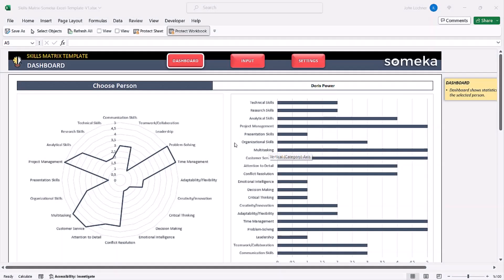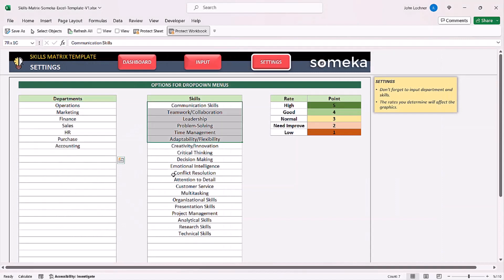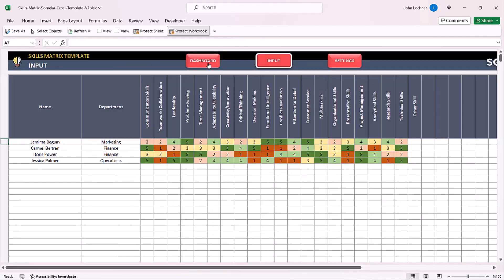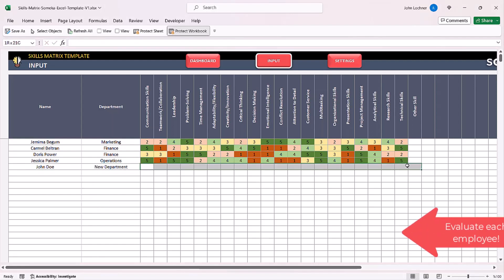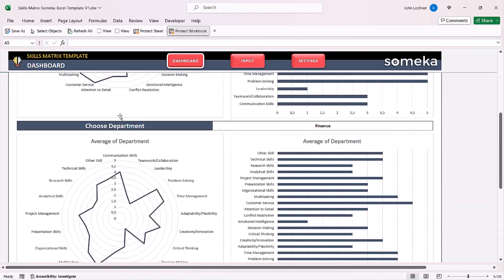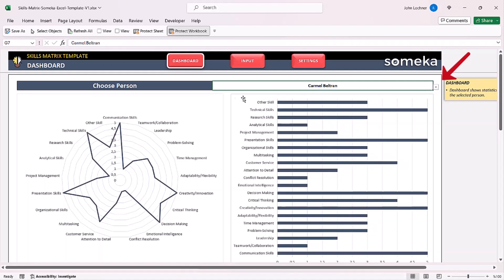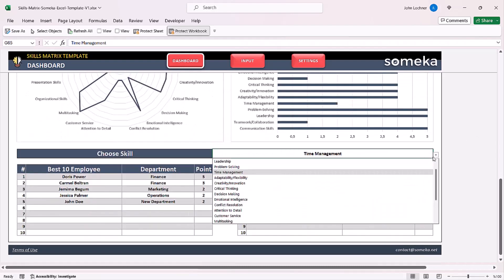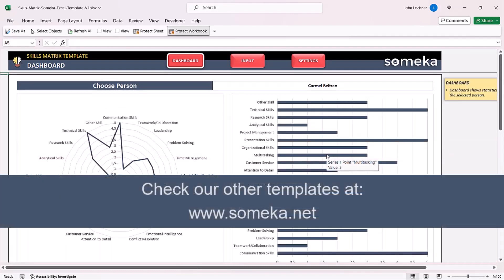Skills Matrix Template | Evaluate Skills Pool in Excel | Excel Competency Matrix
Skills Matrix Template in Excel. List your employees and define scores for each competency category. Assess and visualize your skills pool easily. Ready-to-use Skills Matrix Excel Template for effective talent management.

Check out this quick tutorial for Skills Matrix Excel Template to learn more about how to use and download the file.

0:00 - Intro
0:15 - Settings
0:39 - Skills Matrix
1:07 - Dashboard
2:05 - Conclusion

- Skills Matrix Template in Excel
- Evaluate your team according to skills levels
- Fillable, editable and printable Skills Matrix
- Instant download competency model
- Informational notes included
- Ready-to-use template